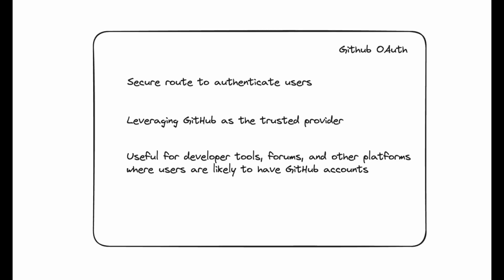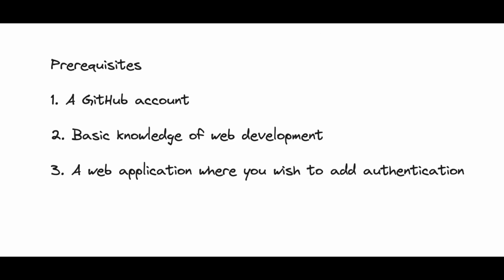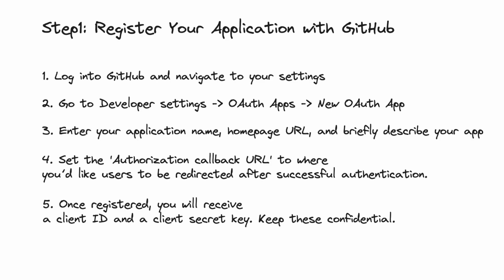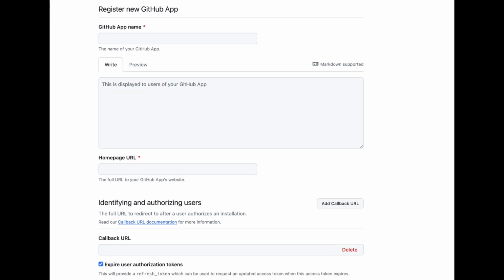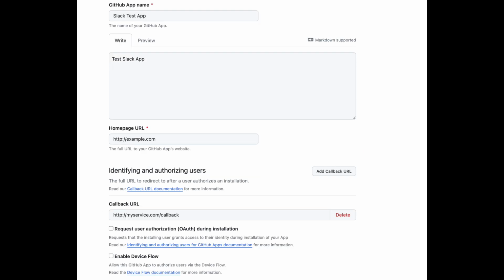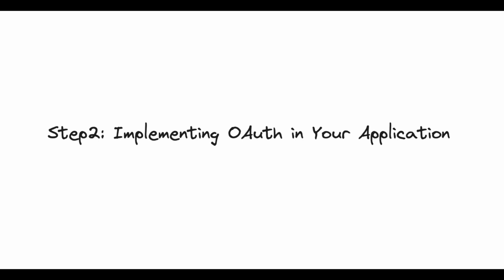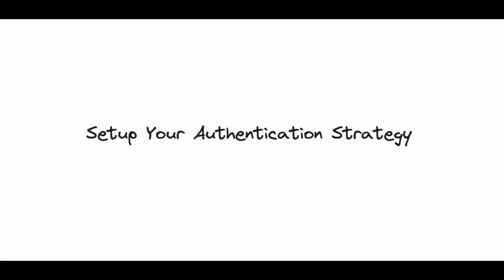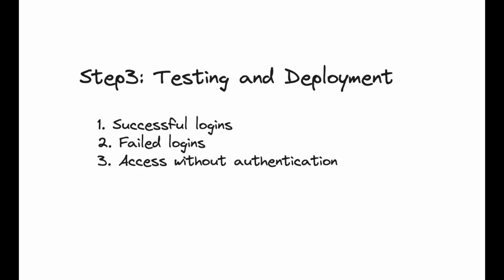Github OAuth for Beginners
In this video, we’ll dive into step by step beginner tutorial for integrating GitHub OAuth into your web application.

Create Github OAuth Client.

Implementing example Node.js OAuth in your application and how to setup your authentication strategy.